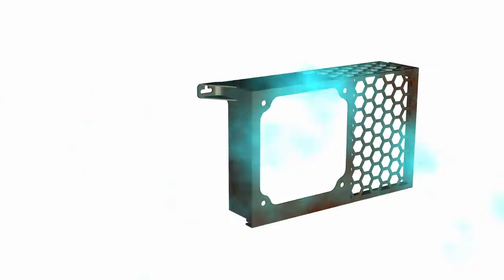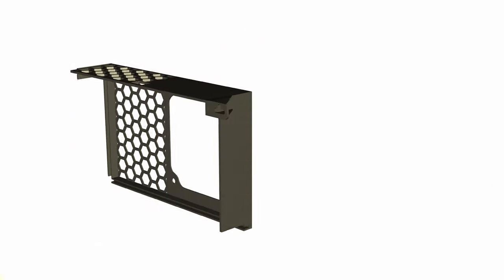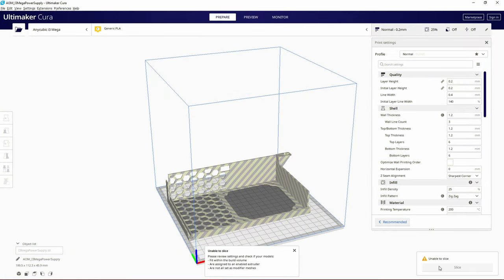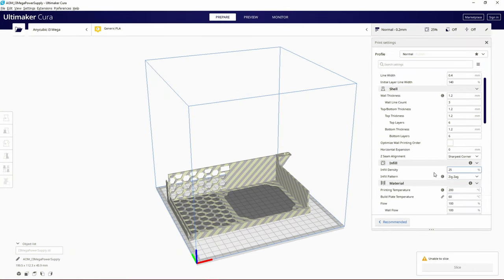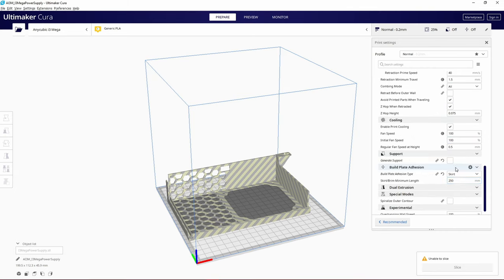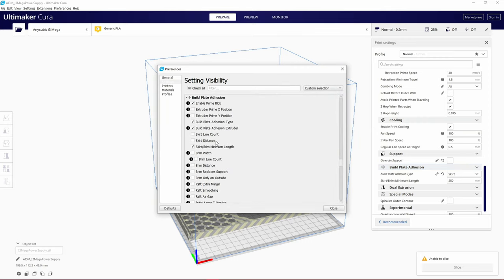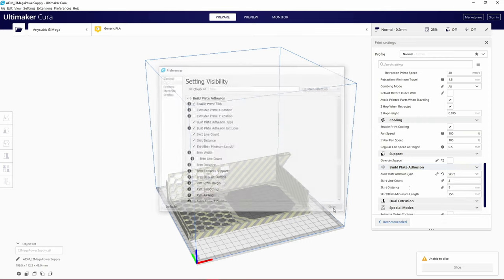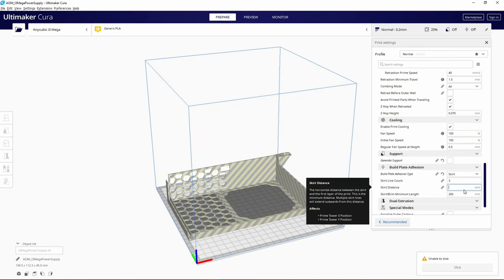Upgrade Anycubic I3 Mega #2: New power supply cover with quiet fan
In this video series, you will learn how to get the noise level of your Anycubic I3 Mega down. In the first part, we will swap the pre-installed drivers for much quieter TMC2208 drivers, we will install a new fan duct and a quieter fan to cool the drivers better and get the 3D printer quieter. In the second part, we will replace the entire power supply cover and the power supply fan. In the third and last part, we will change the fan of the hotend.